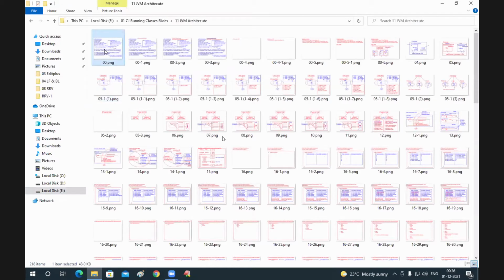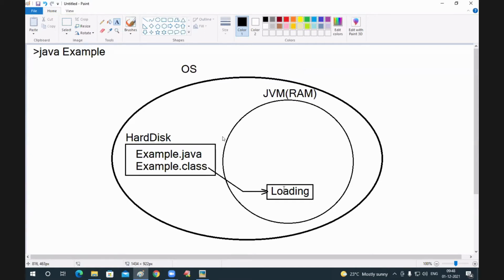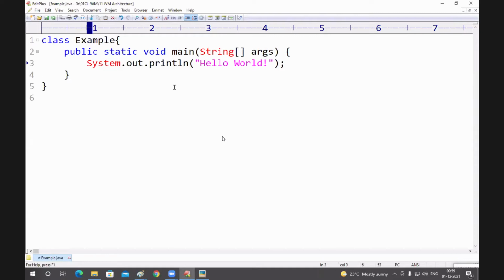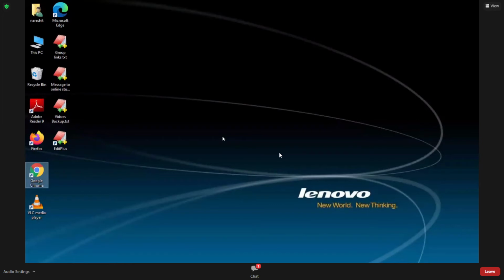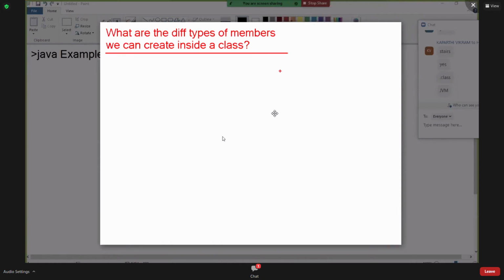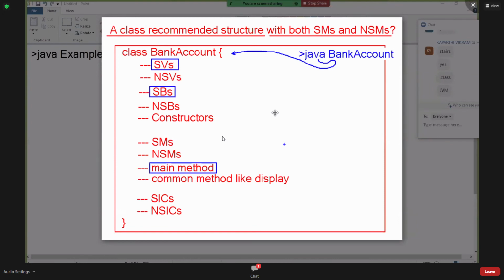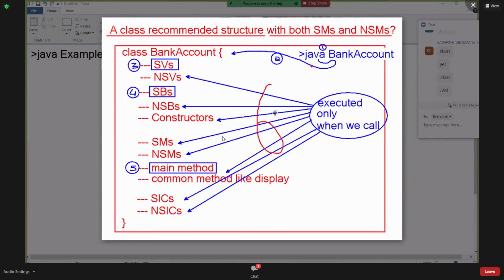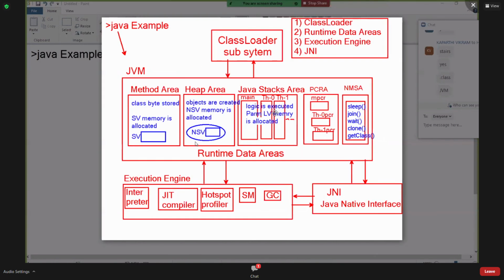JVM BY Harikrishna session-01